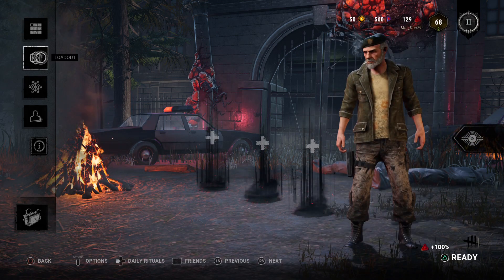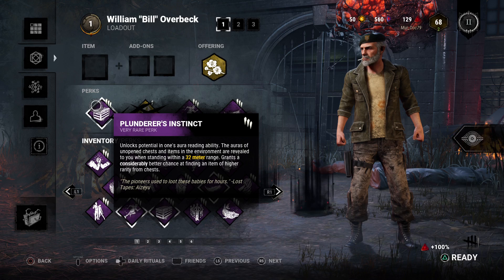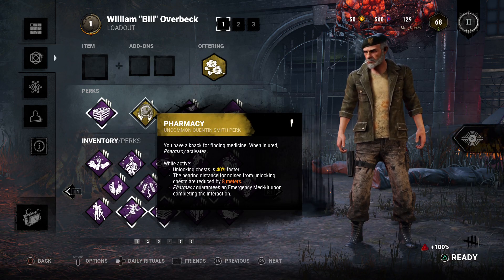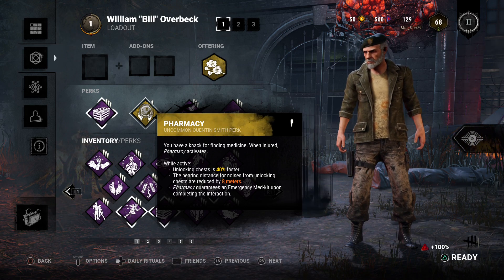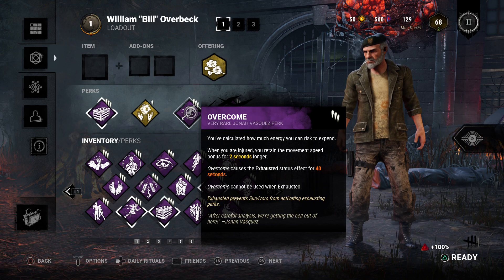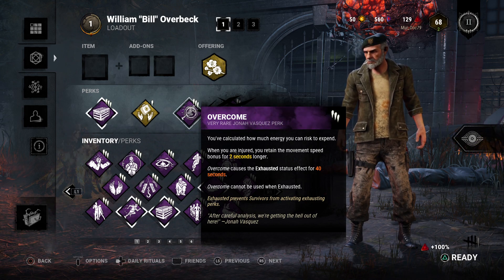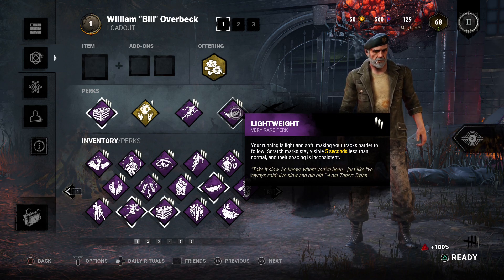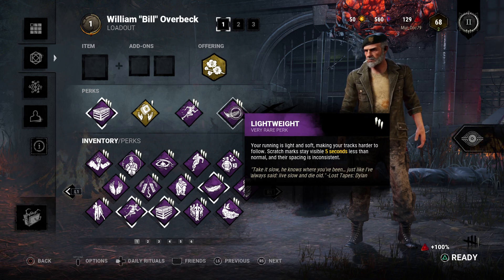Dead by Daylight Perk build Showcase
"The Plundering Pharmacist" perk build